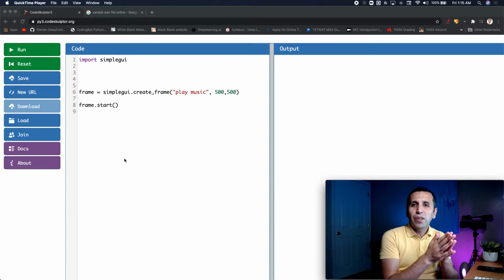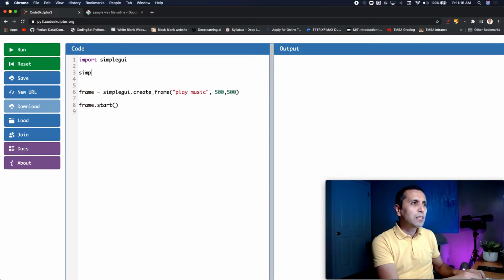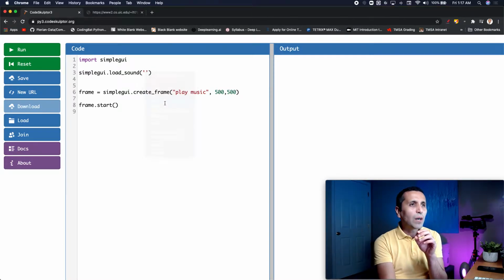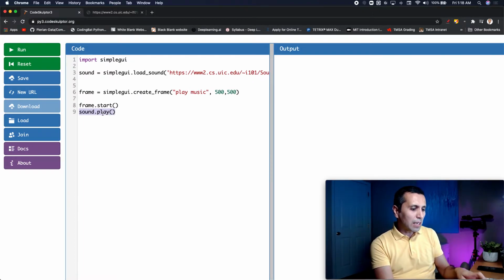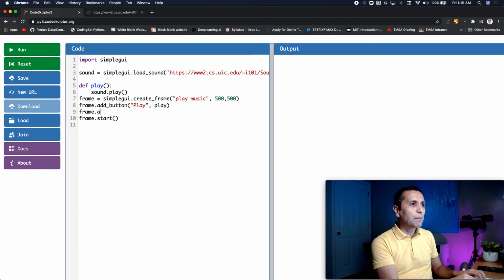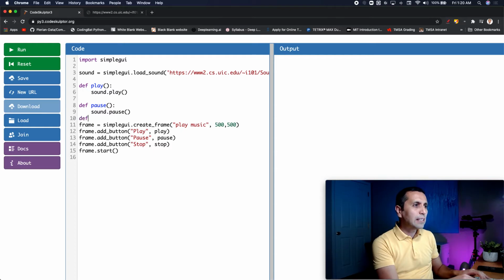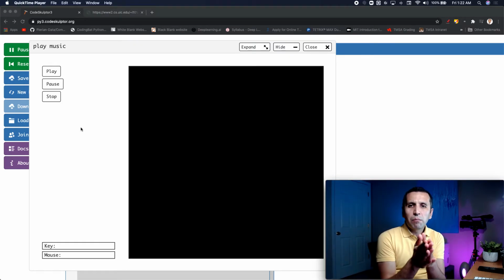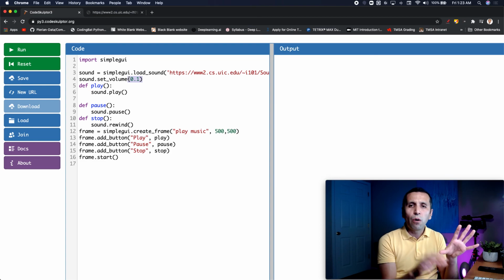SimpleGUI (Lesson 17): Load Sound